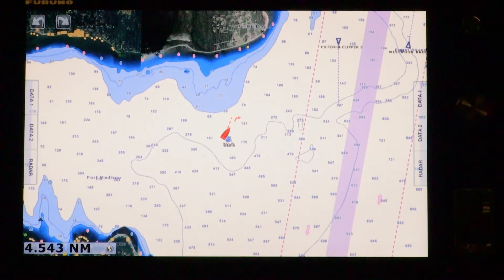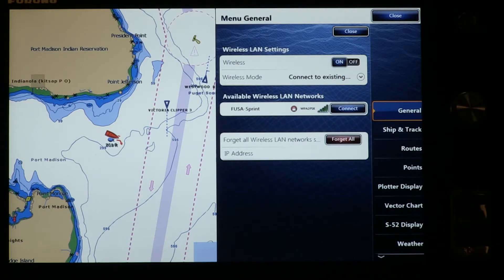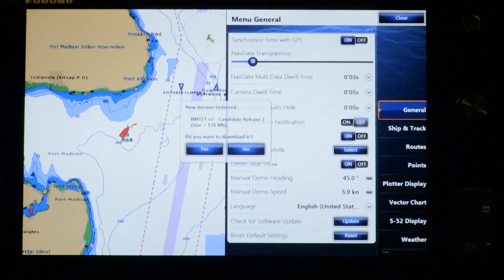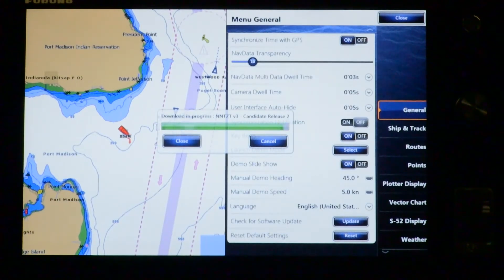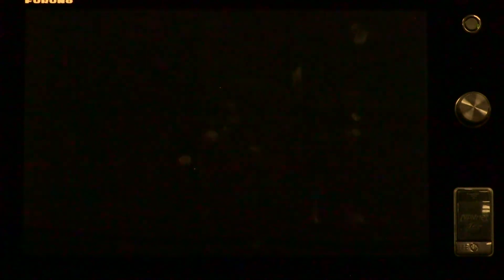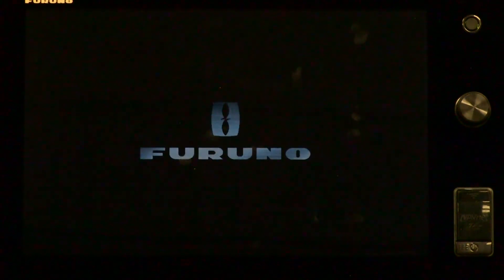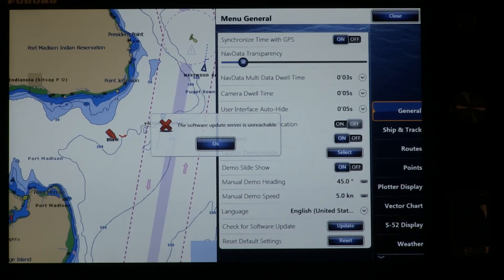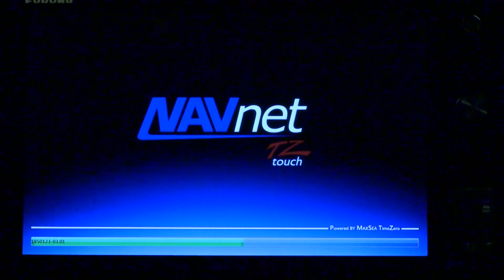NavNet TZtouch Quick Take - Updating Your Software With An Internet Connection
This video walks you through how to update your NavNet TZtouch to the latest software version by simply connecting to the Internet via a WiFi connection.